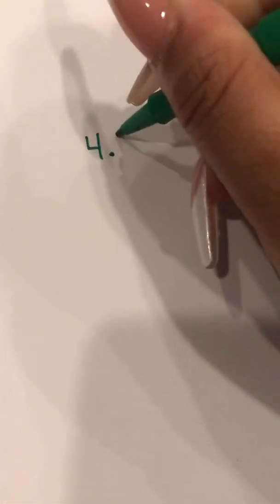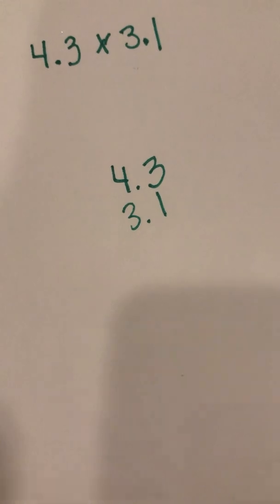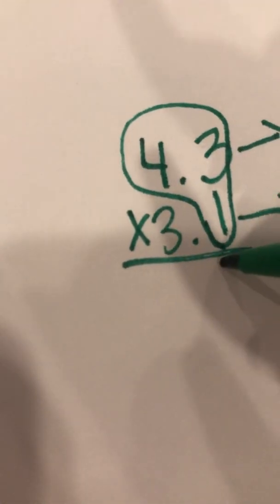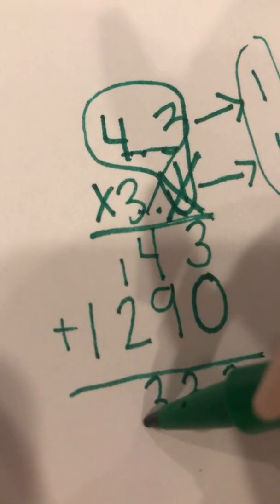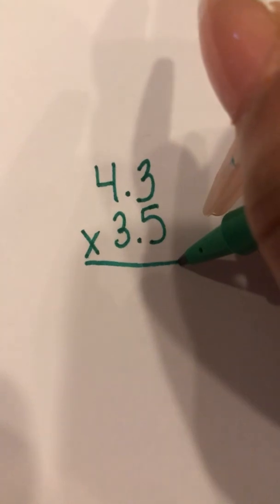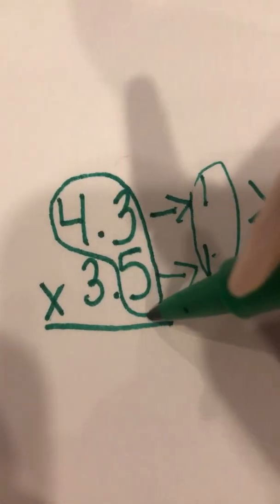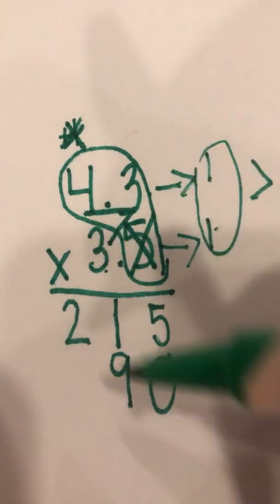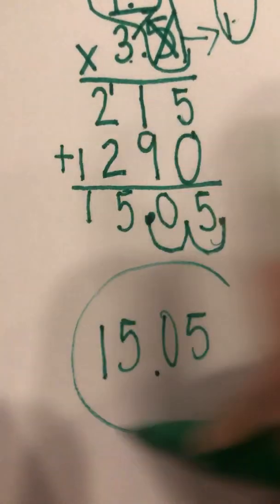7th & 8th Math | Ms. Robinson | Wednesday, 03/23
KIPPsters - Watch this video with your Wednesday, 03/25 7/8th Grade Math assignment. As always, reach out to Ms. Robinson with any questions!